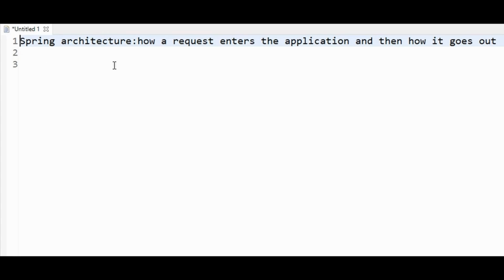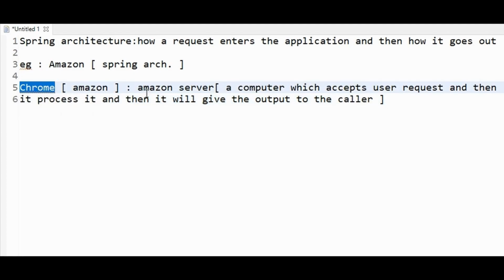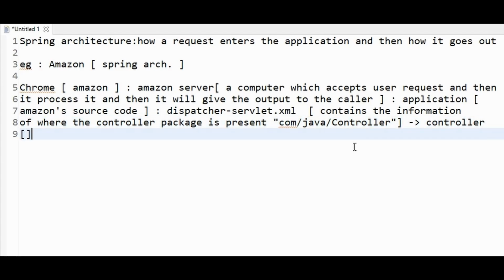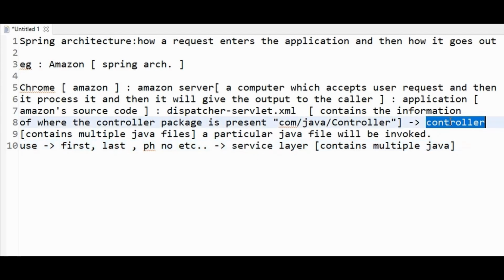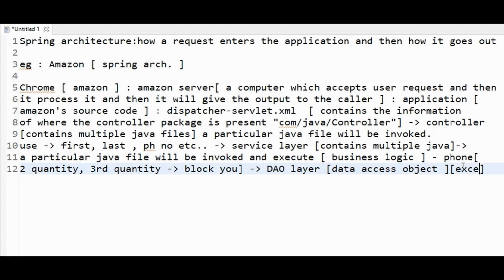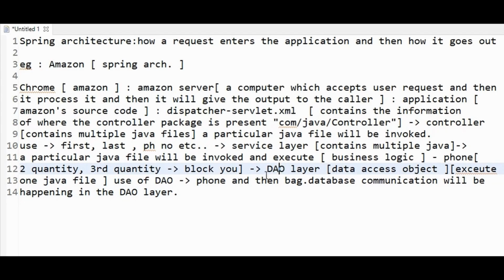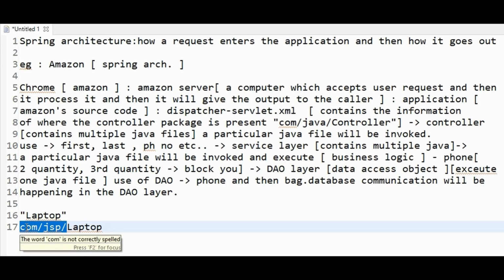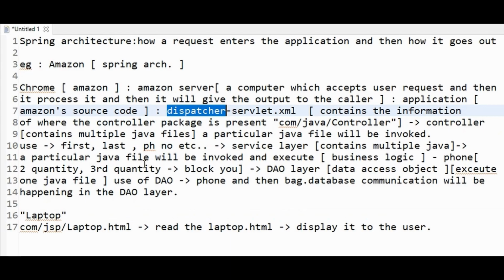Spring Architecture - Explanation Video.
1.  Entry to Exit flow.
2.  From browser to data base and vice versa.
3.  Broswer - Server - Application - DispatcherServlet.xml - Controller - Service - DAO.